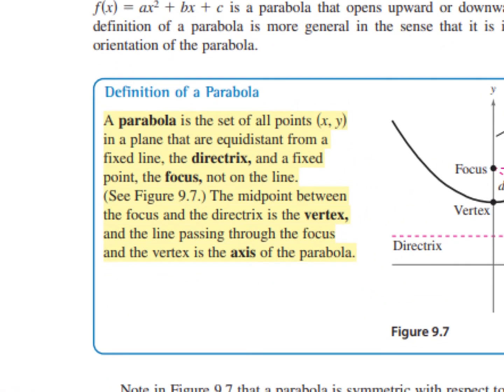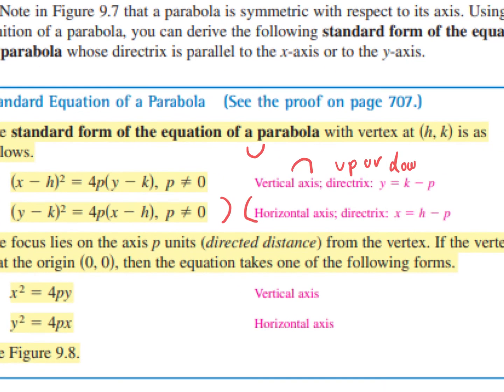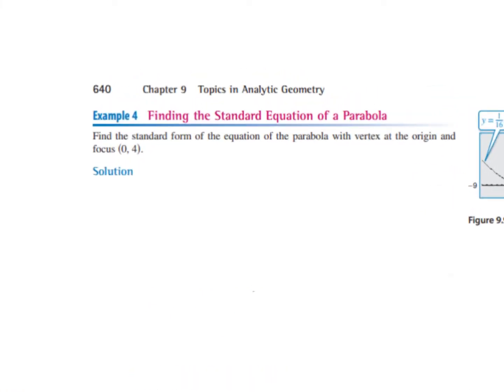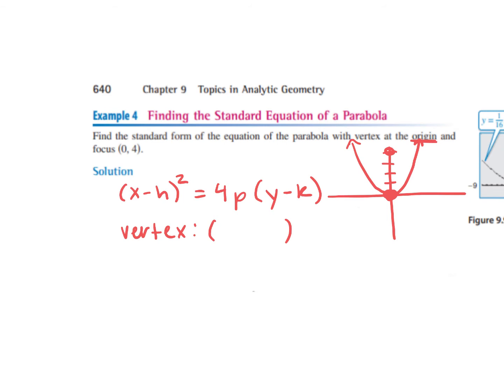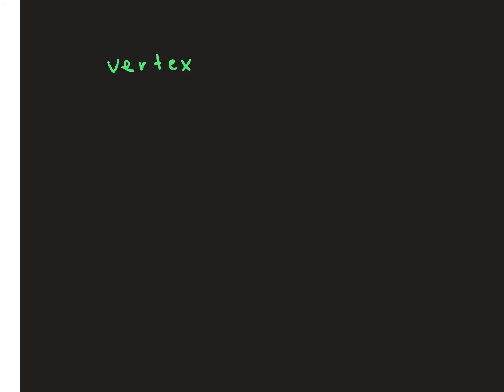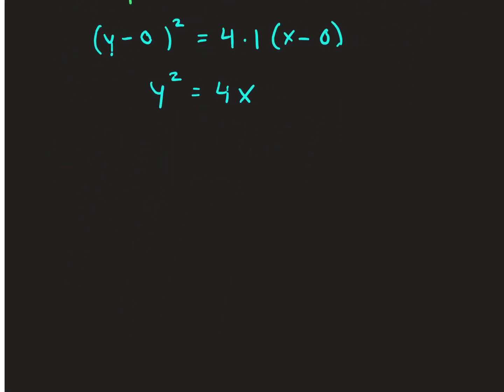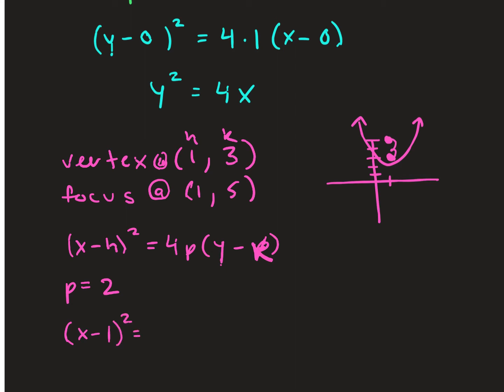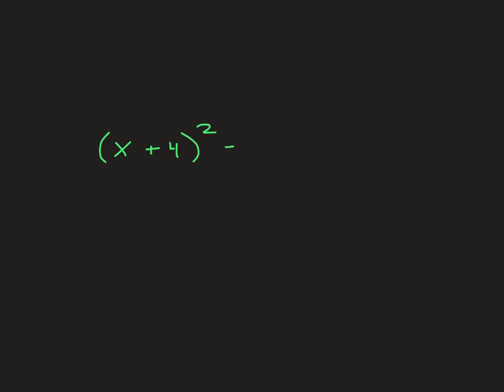4.19 PCH 9.1 parabola NOTES.mp4